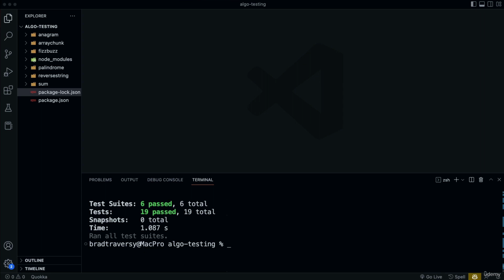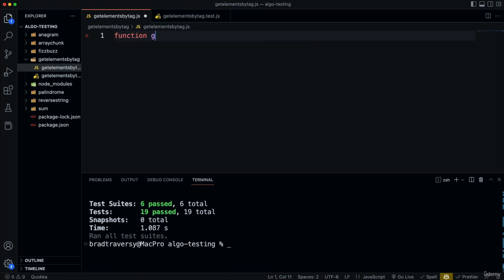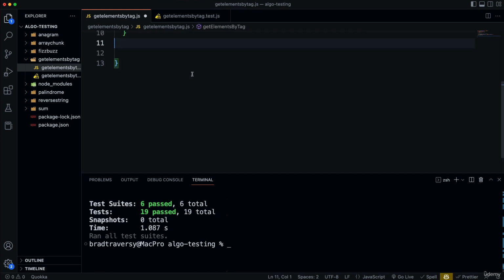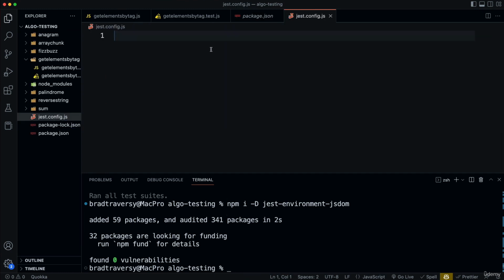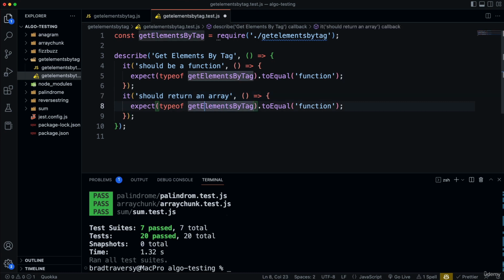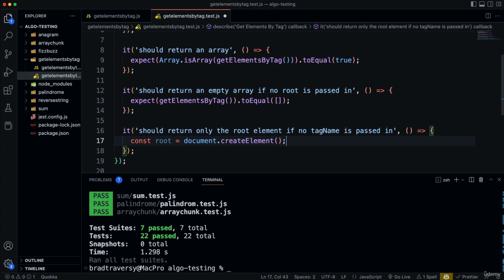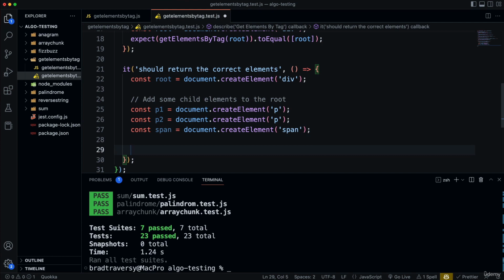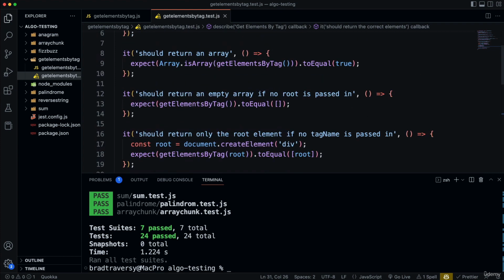237 Get Elements By Tag jsdom